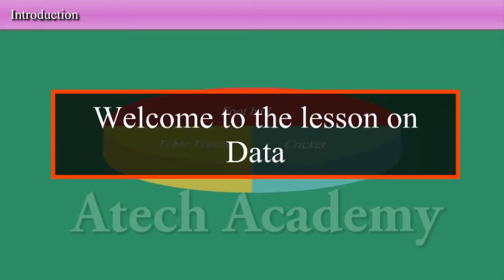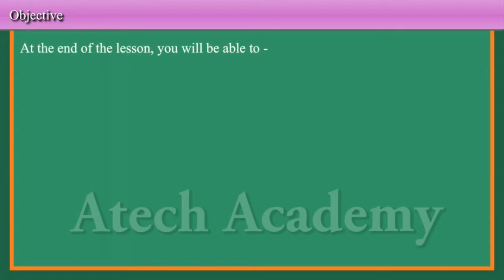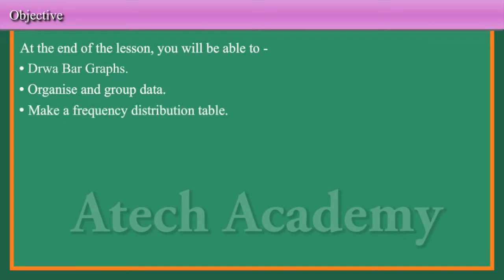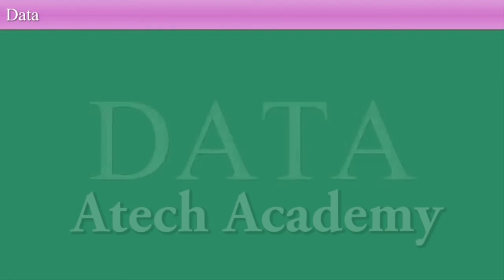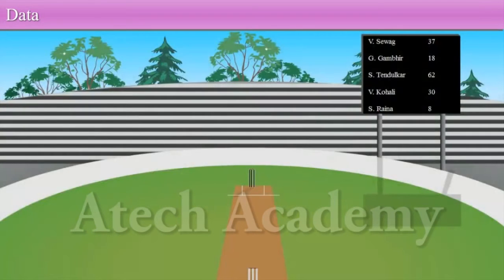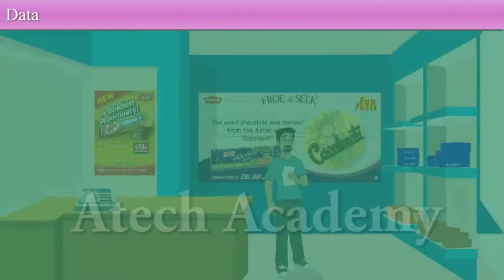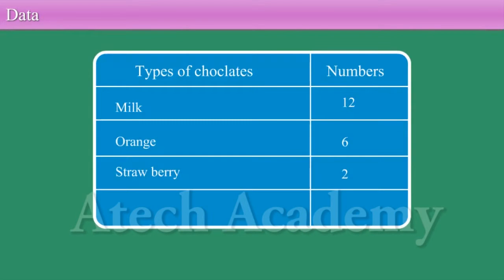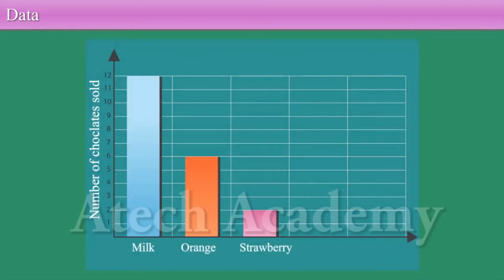DATA Handling-Class-8th, VIII Maths | Cbse | Atech Academy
What is data handling for Class 8?

Introduction to Data Handling. What is Data? The word data means the collection of information in the form of numerical figures or a set of given facts. Data is a collection of numbers gathered to give some information.

8th | 9th | 10th |  MATHS | SCIENCE